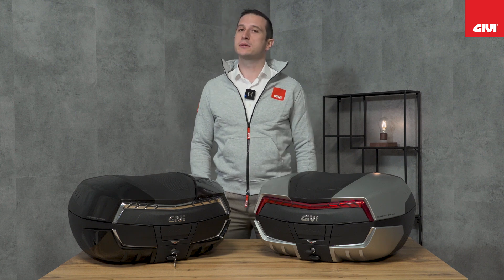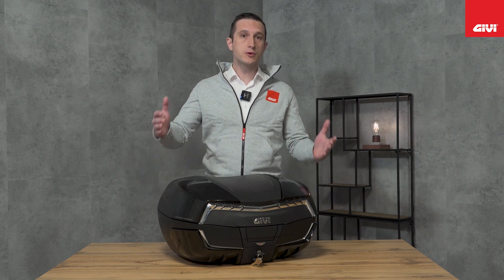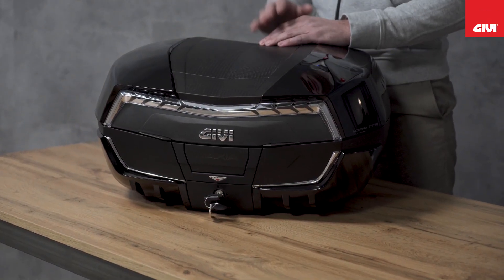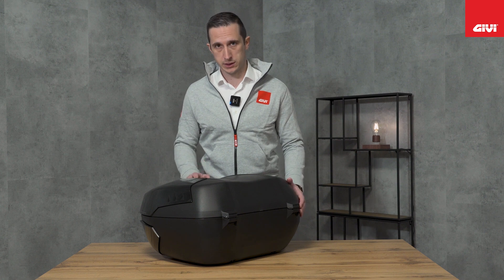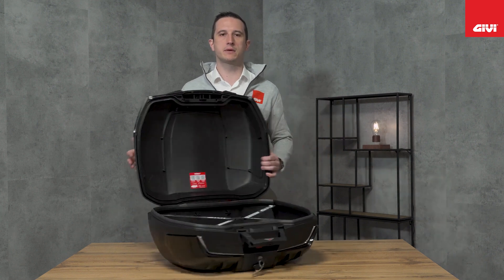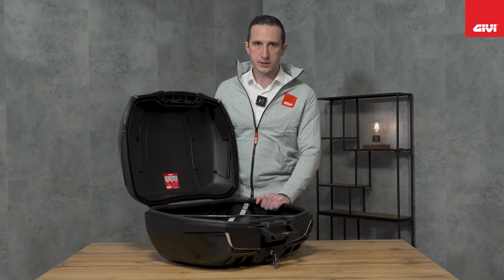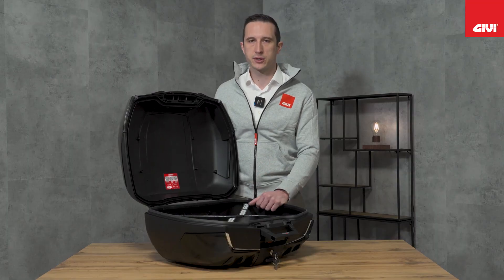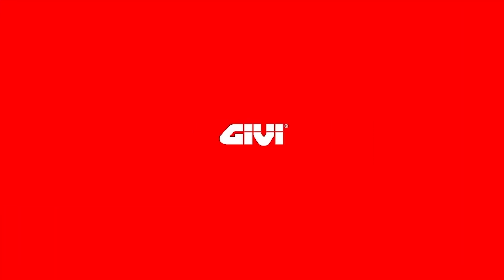Maleta Maxia 5 GIVI | Vídeo Técnico (audio ingles)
La gama Maxia comenzó en 1991 y ahora este nuevo modelo sitúa la Maxia 5 entre las mejores maletas para moto. La marca GIVI tras años de evolución ha logrado diseñar un top case elegante, con toques futuristas y con la más alta tecnología, que responde a las más altas necesidades.

REDES